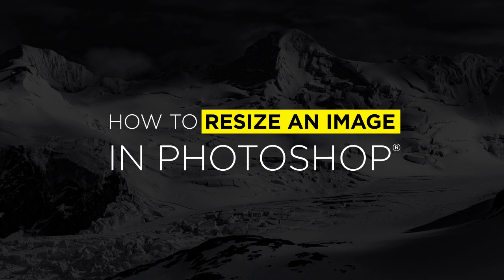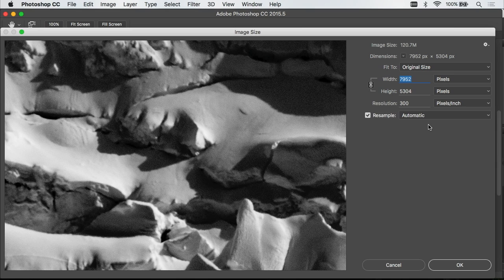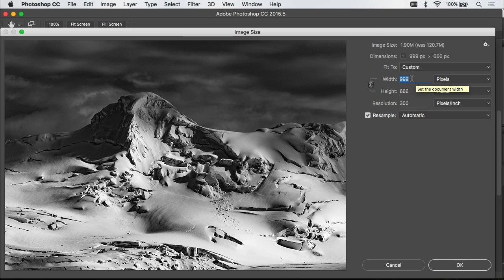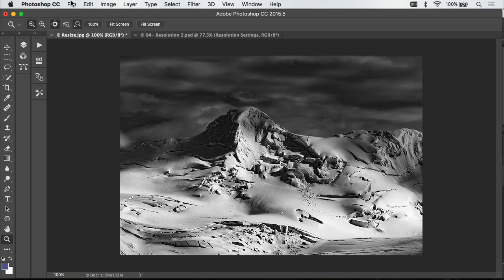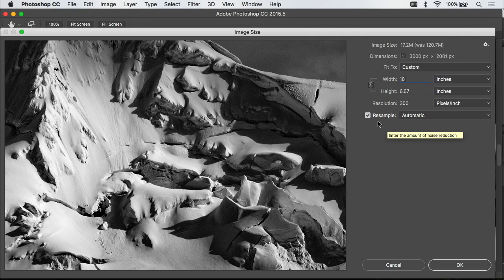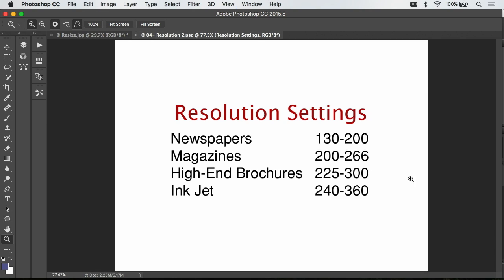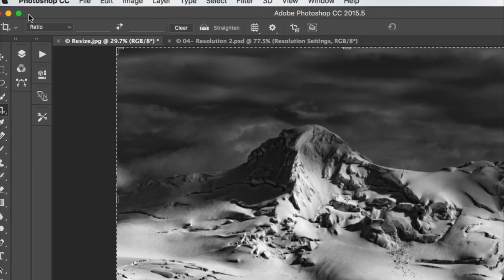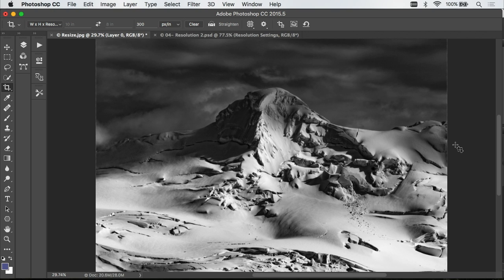How To Resize an Image in Photoshop with Ben Willmore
Need to know the basics about Photoshop? Ben Willmore has you covered in this quick tip series. To learn more about Photoshop, check out his class: Adobe Photoshop CC: The Complete Guide